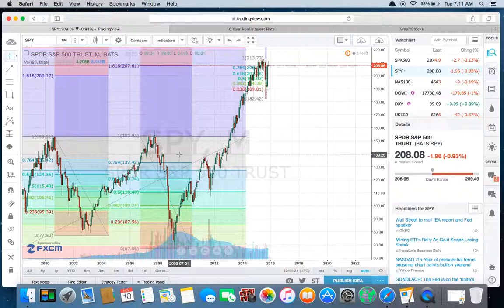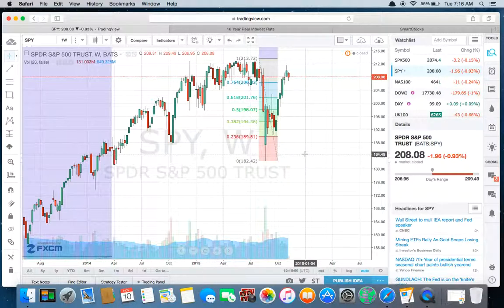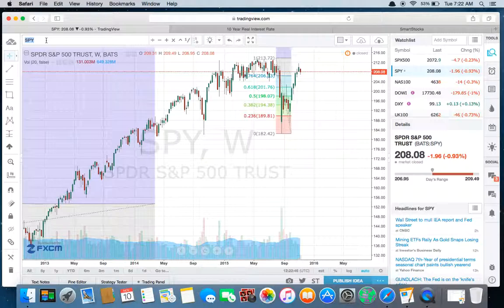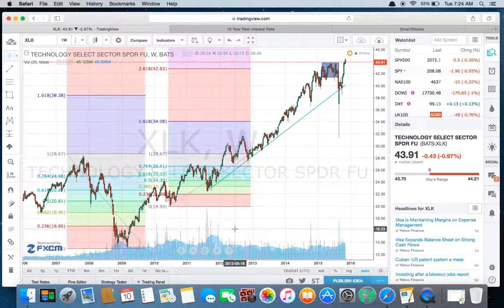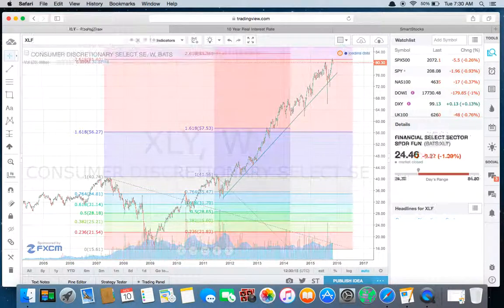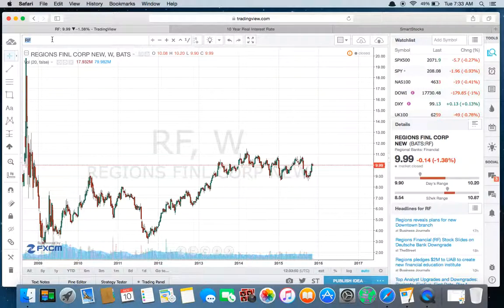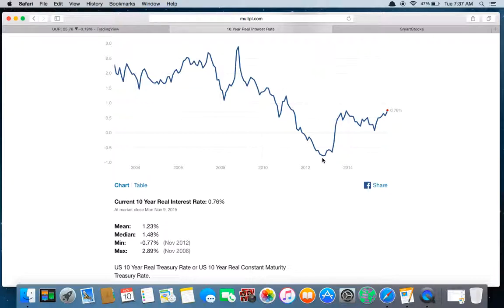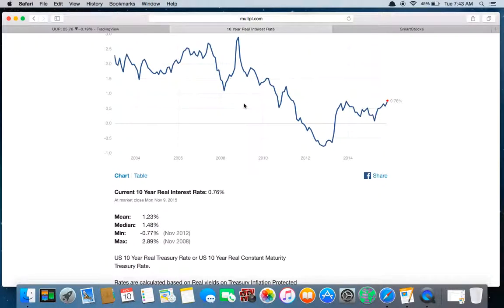Video 19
SmartStocks -- Invest with Confidence